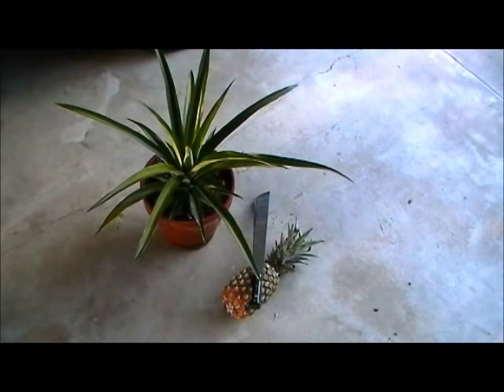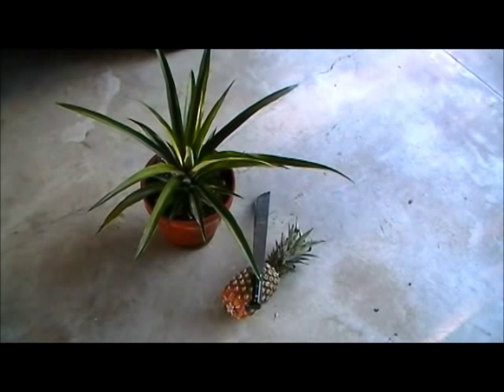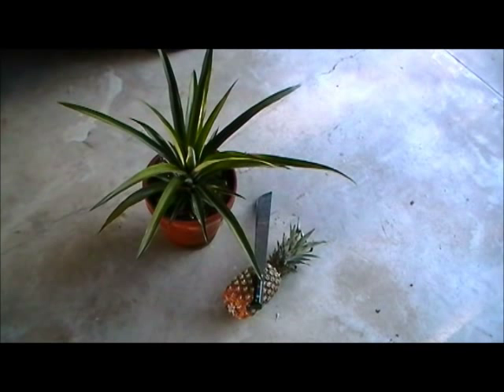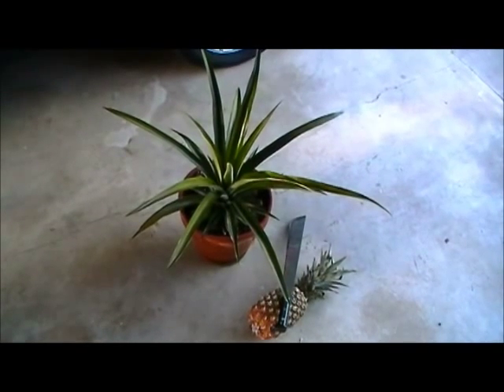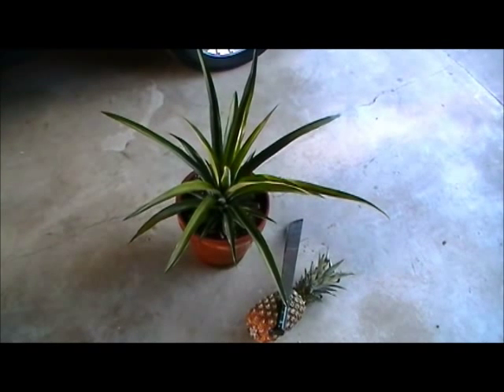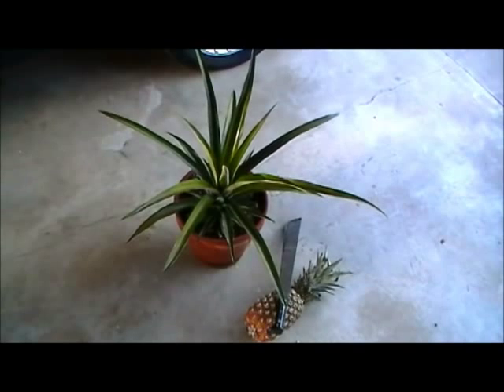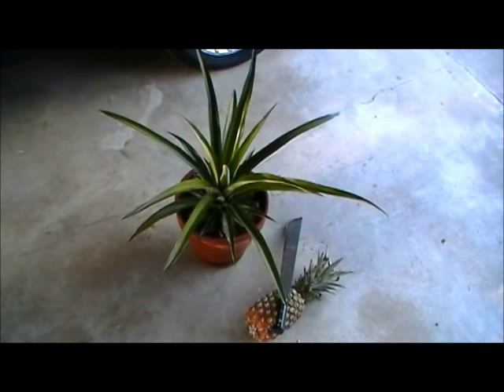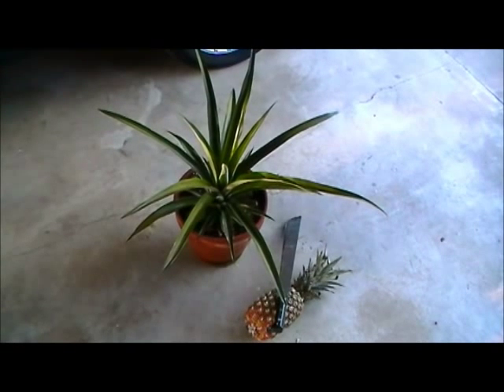Pineapple Plant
Tactical Pineapple